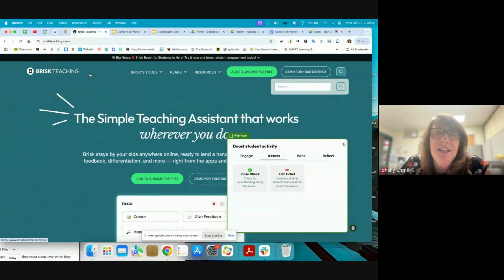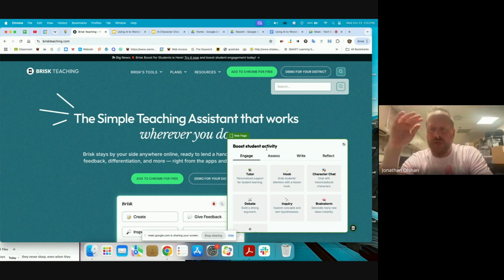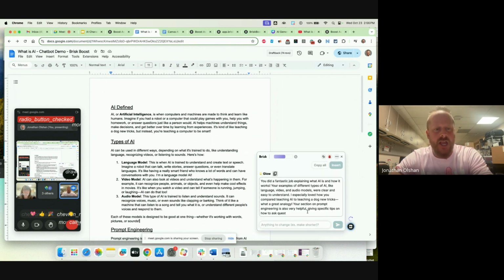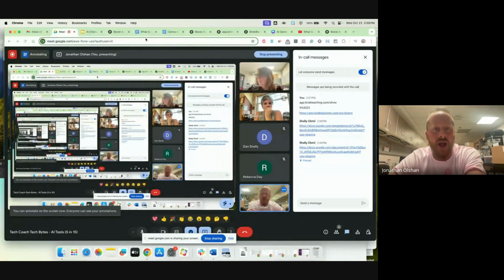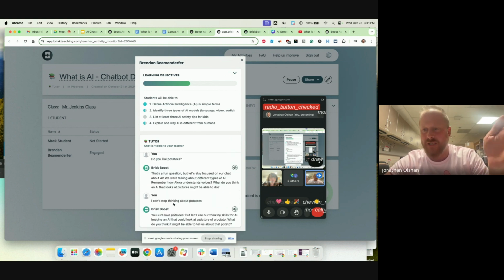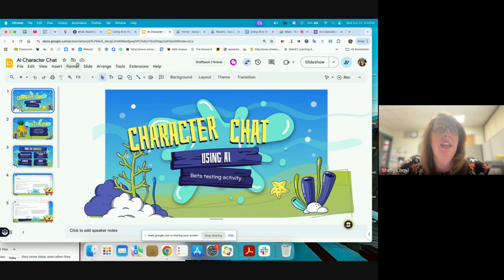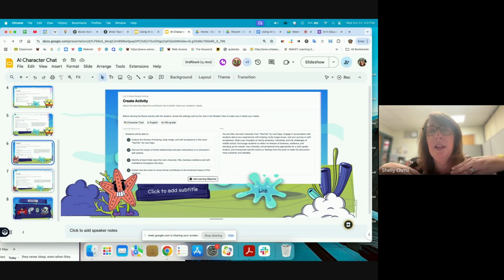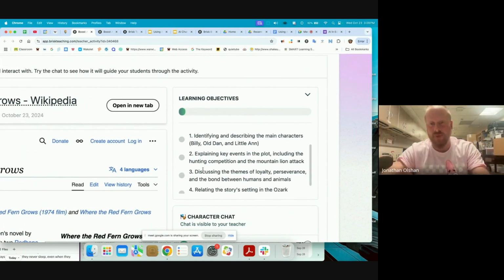Tech Coach Tech Bytes - Brisk & Brisk Boost for Students - Episode 5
Brisk Boost is a tool that helps teachers turn everyday educational resources into interactive, AI-powered learning experiences. Teachers can transform materials like Google Docs, presentations, and articles into engaging activities that boost student participation and understanding.